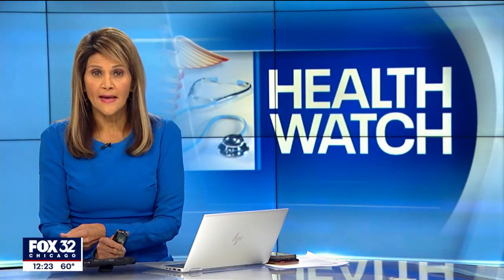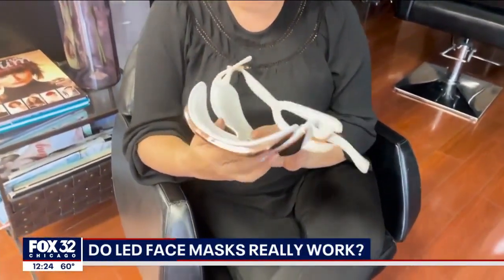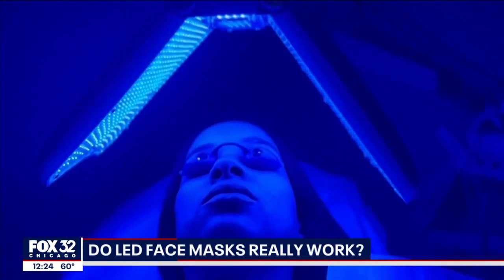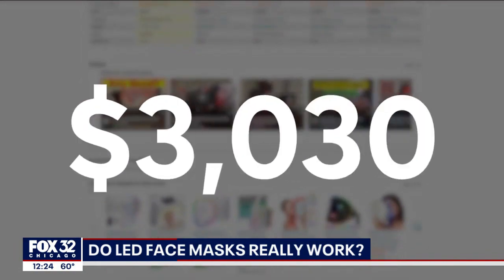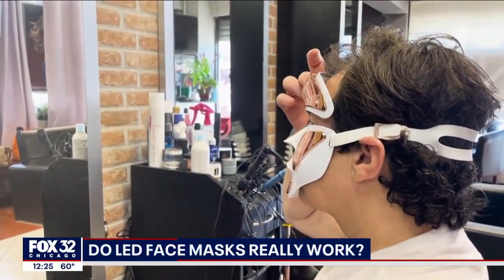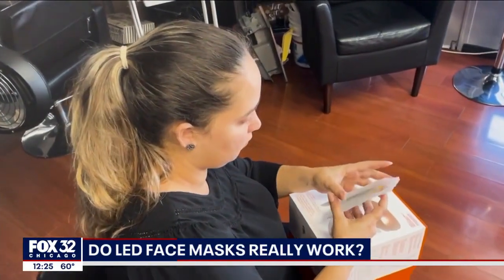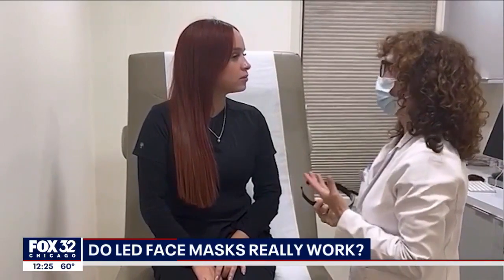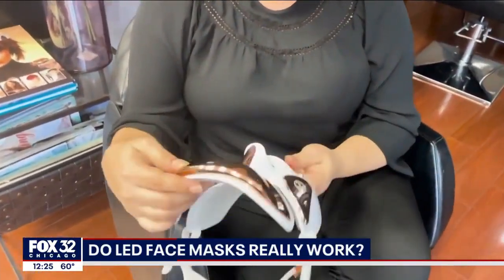Health Watch: Do LED face masks really work?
LED light therapy is aimed to better your skin when it comes to aging or acne, but does it actually work? Jenna Sachs takes a look at the science behind the technology.